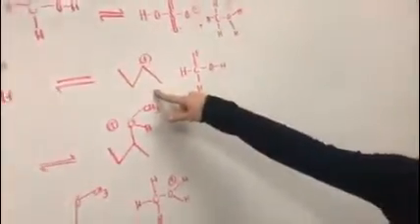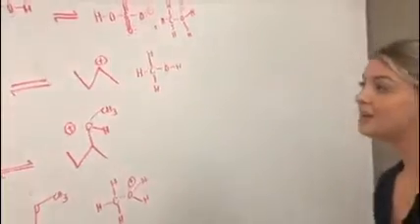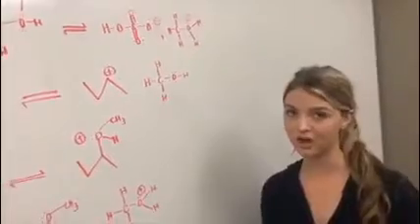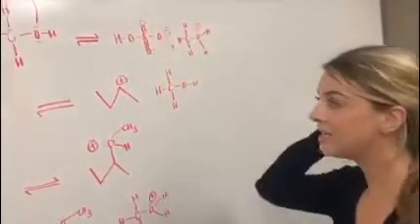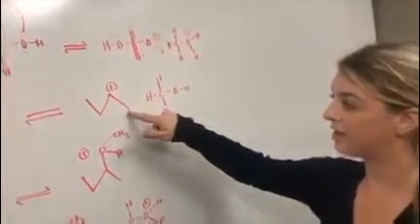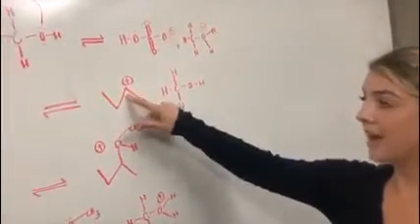Chem 322A extra credit video Matthew Cervantes and Katherine Weir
Acid Catalyzed addition of an Alcohol to an unsymmetrical alkene